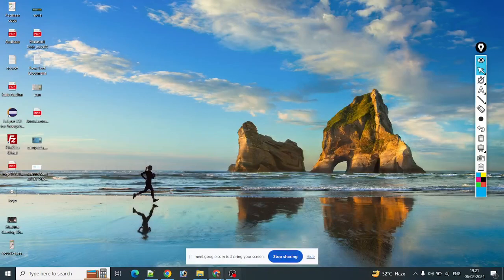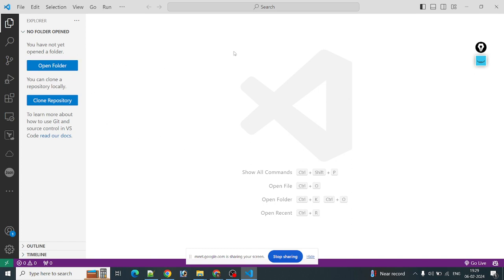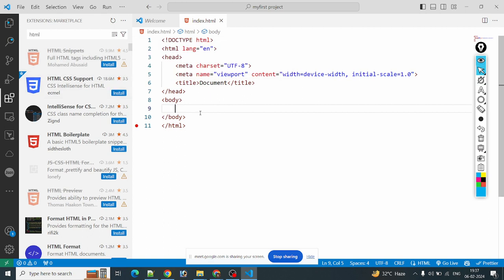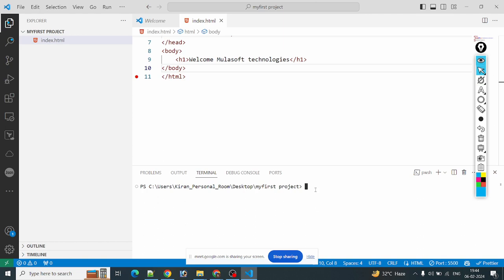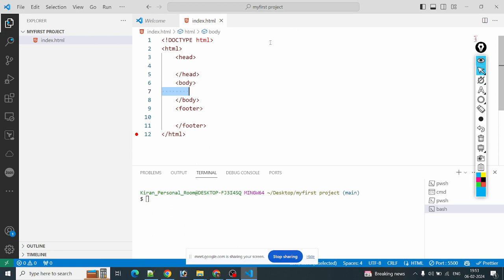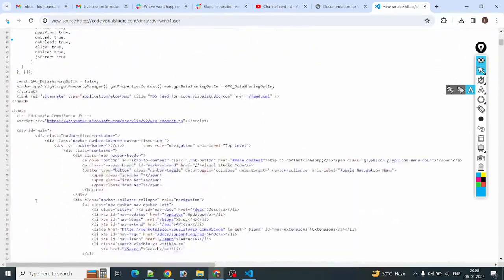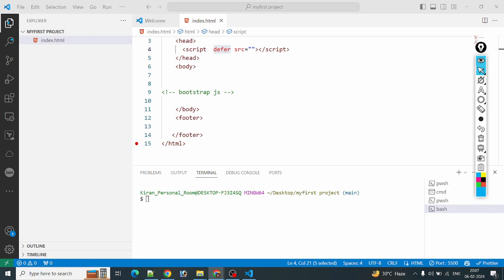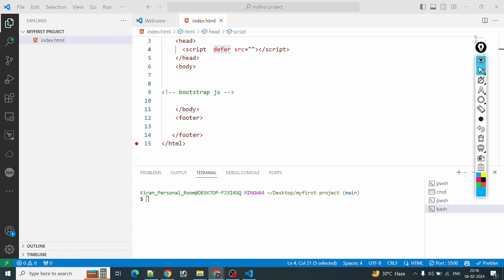06022024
Fullstack Development - II
HTML Introduction